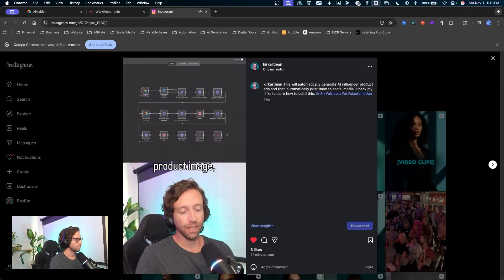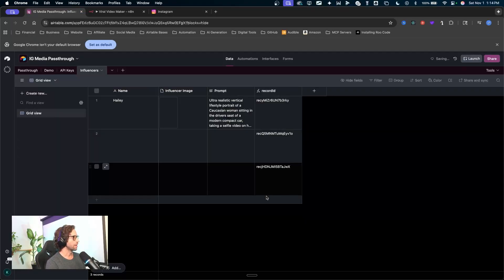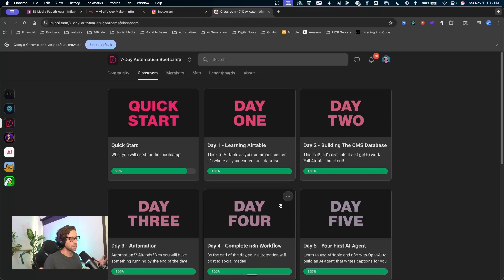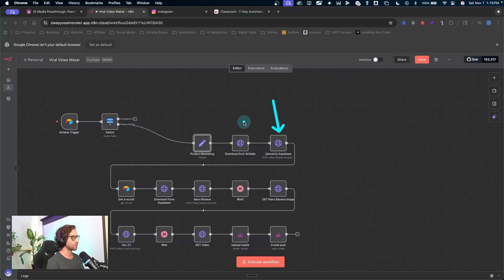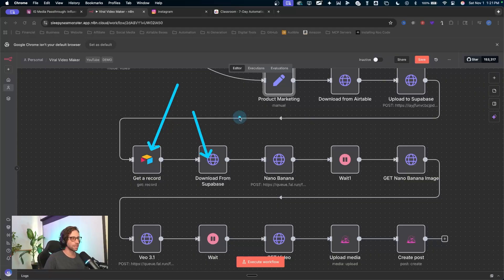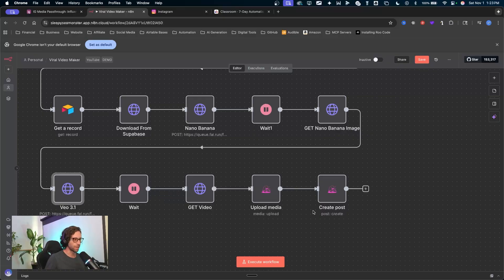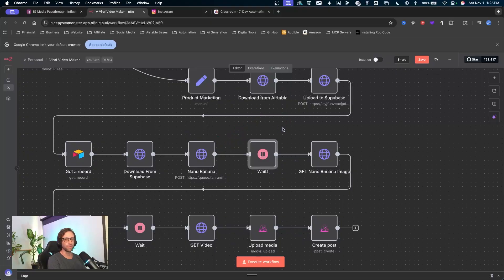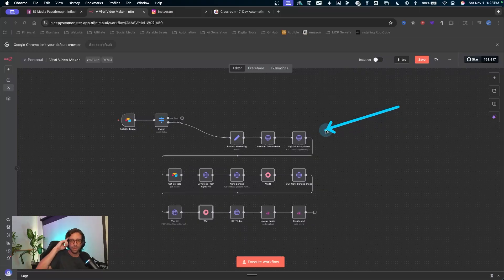NEVER Make Another Product Ad! Use Automation and AI influencers 🤯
n8n is currently my automation tool of choice for automation

7-Day Automation Bootcamp - *limited* - Learn essential content automation that guarantees your education in 7 seven days →